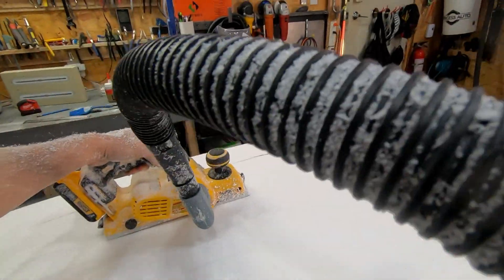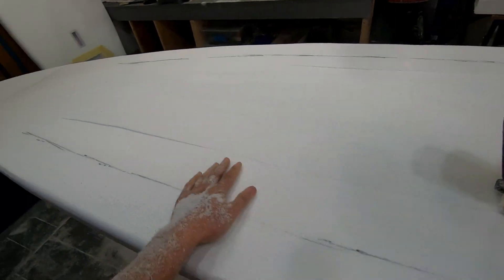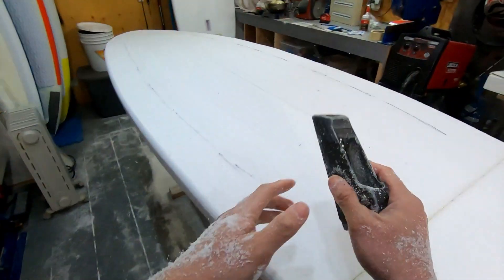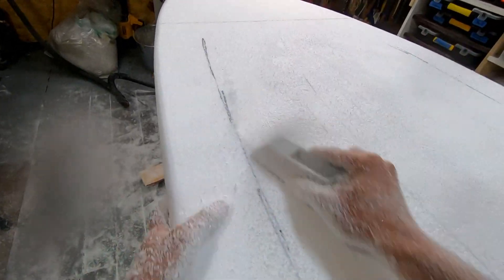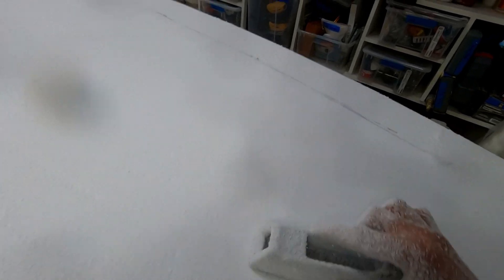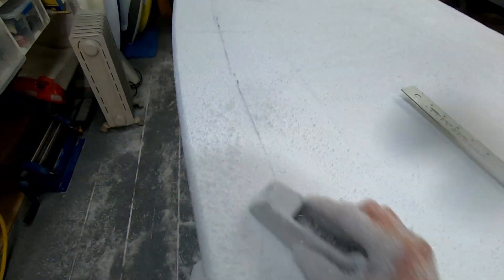How to Shape a Surfboard Concave | POV GoPro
A quick video showing how to shape a concave bottom on a surfboard/SUP. Filmed in POV style.

The guys at Greenlight are awesome to deal with and the affiliate link helps me build the channel, I get a small percentage of the sale but it costs you nothing though!

GoPro Hero10 Black
GoPro Hero9 Black
Insta360 One R Twin Edition

B-Camera
Canon 90D

Audio:
Rode Wireless Go 2